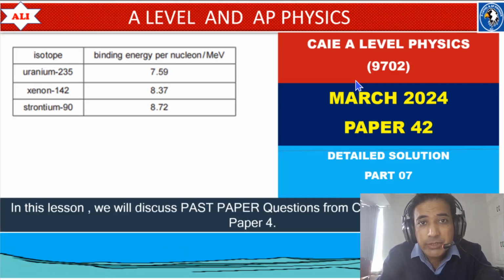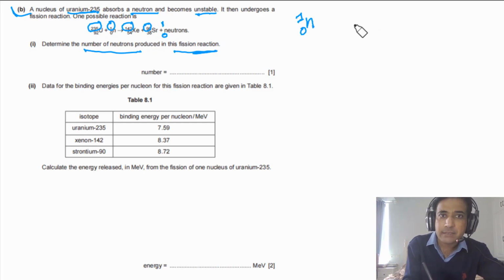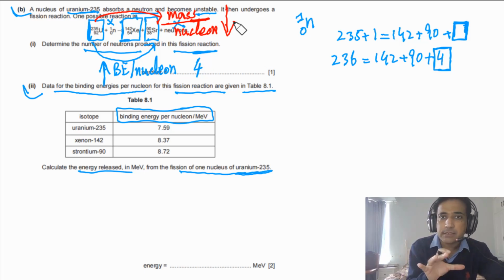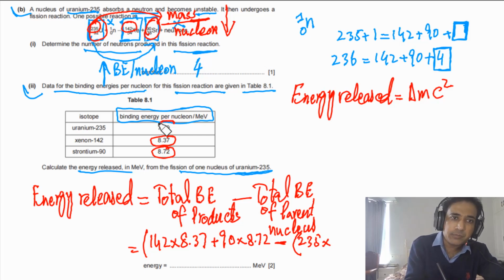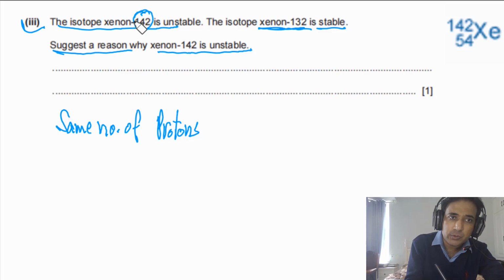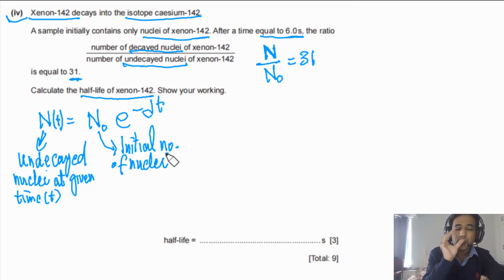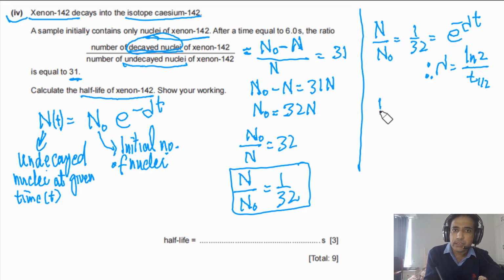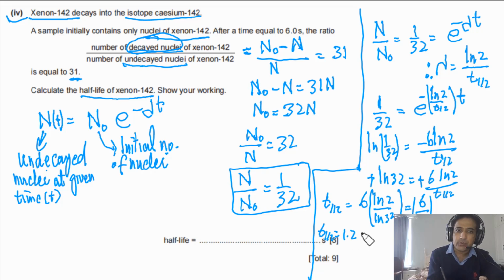A LEVEL PHYSICS 9702 PAPER 4 | March 2024 | Paper 42 | 9702/42/F/M/2024 | Part 07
A LEVEL PHYSICS 9702 PAPER 4 | March 2024 | Paper 42 | 9702/42/F/M/2024 | Nuclear Physics